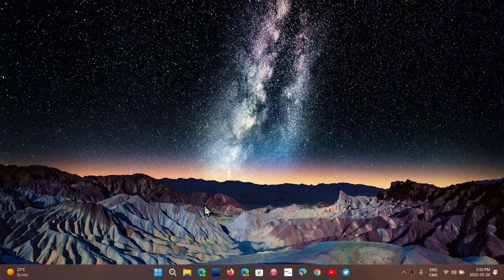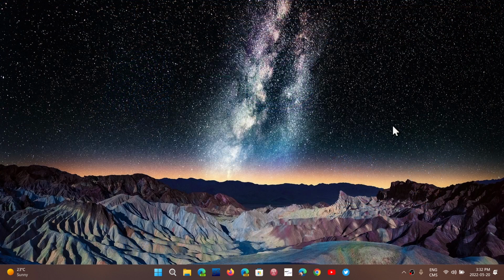Windows 10 C updates tested in Release preview Windows 11 gets Android subsystem update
C updates are tested, Windows 11 gets major Android subsystem update and a servicing stack update on DEV channel